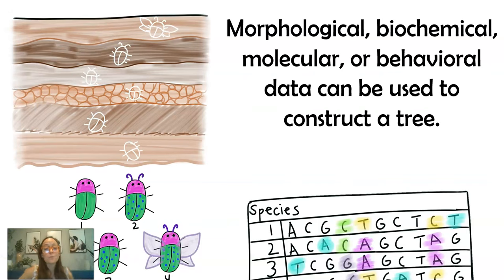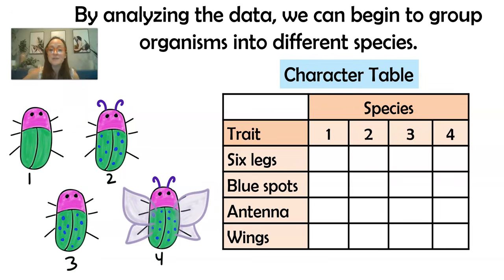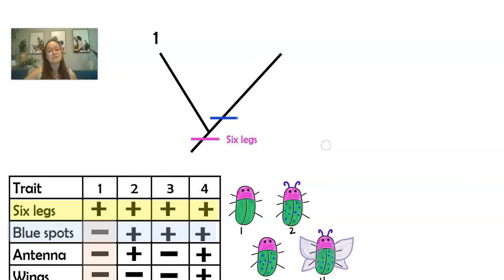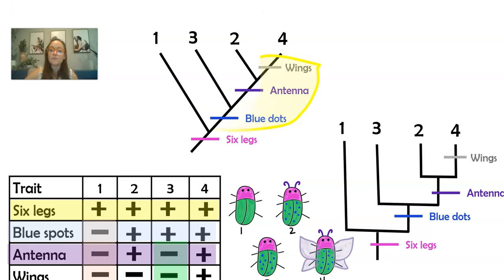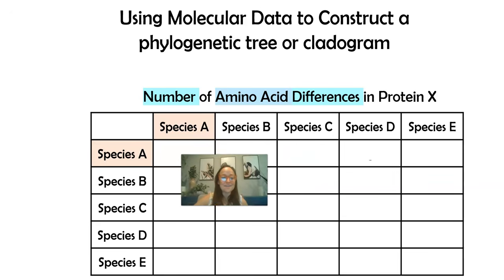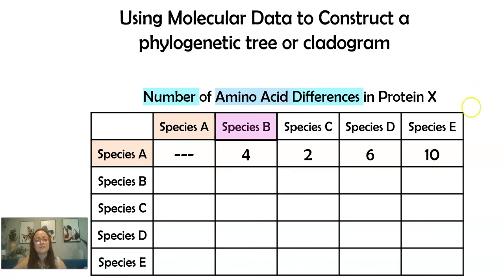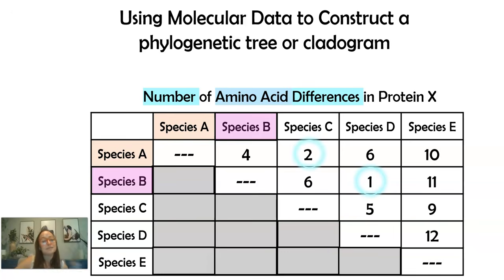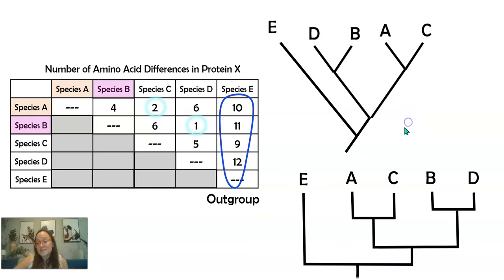AP Bio Topic 7.9 Part 2 Constructing Phylogenetic Trees